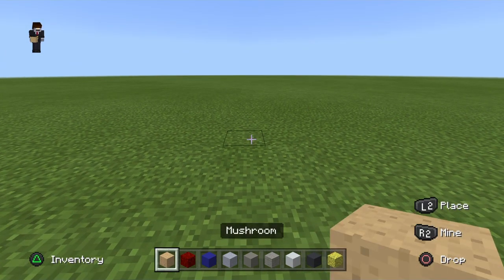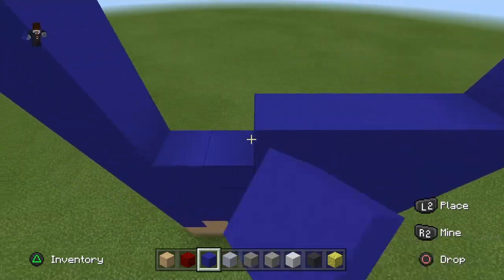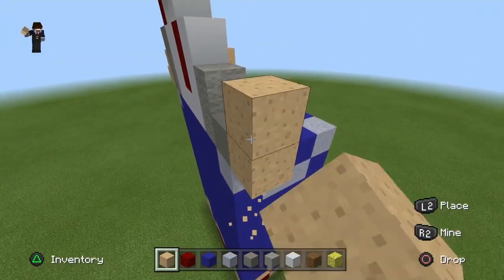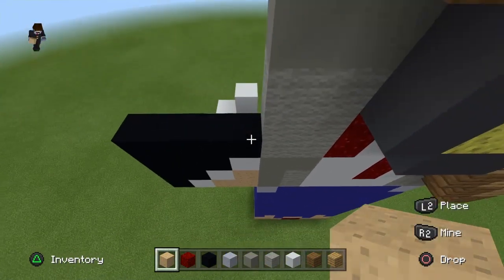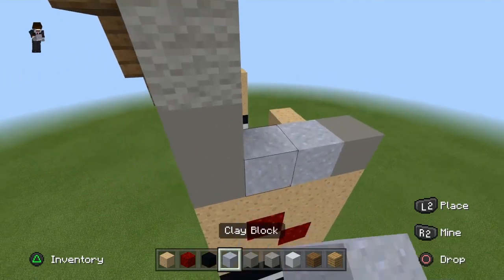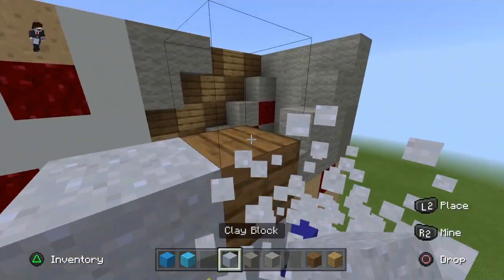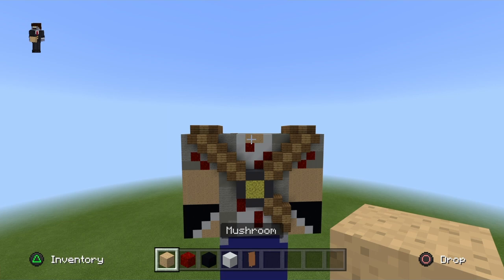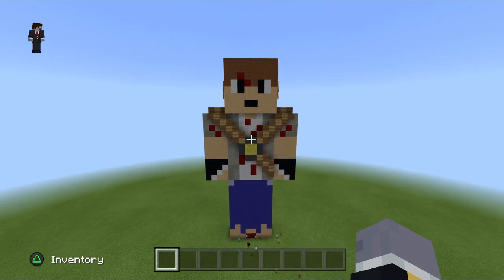|How to Build Boyjedi (v.1)| Minecraft Skin Tutorials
Today I show you how to build Boyjedi!